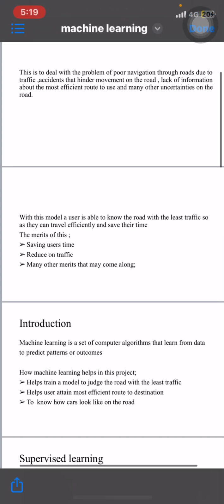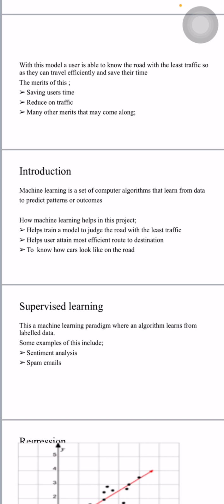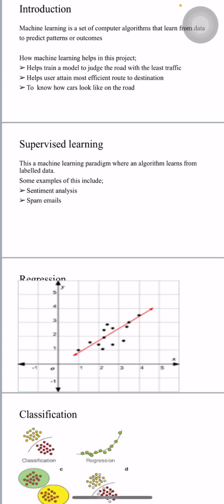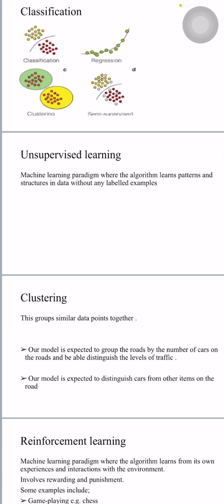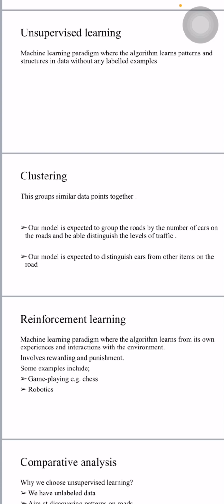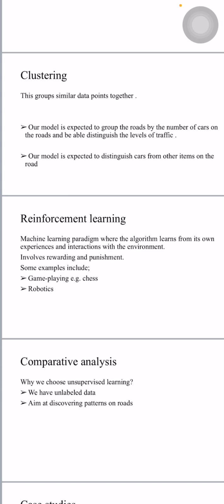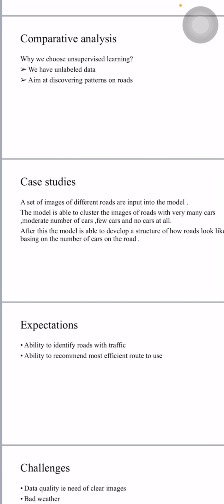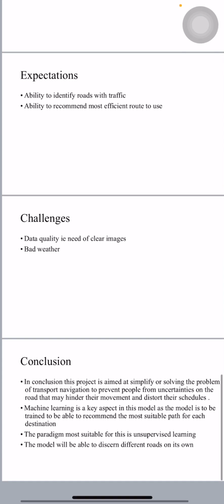27 January 2024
Machine learning
Project on Traffic navigation and monitoring
By Wagisha Emmanuel 22/U/7035